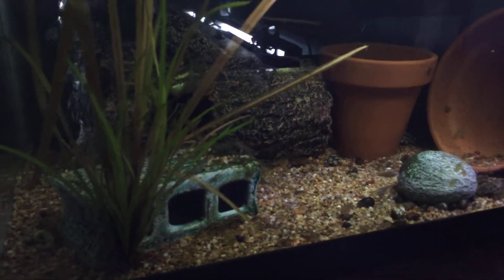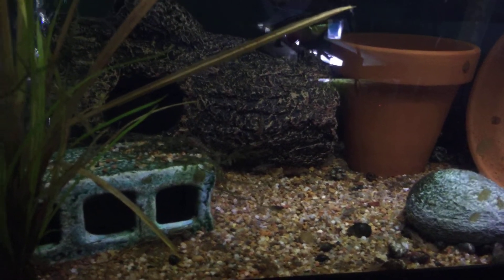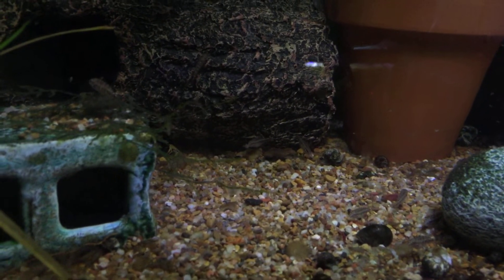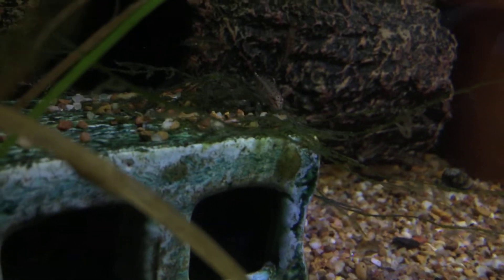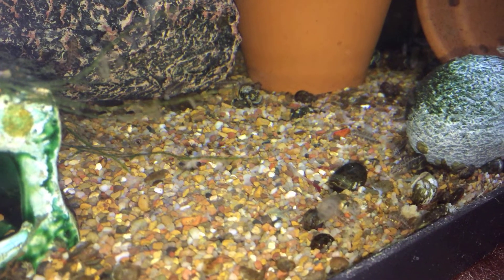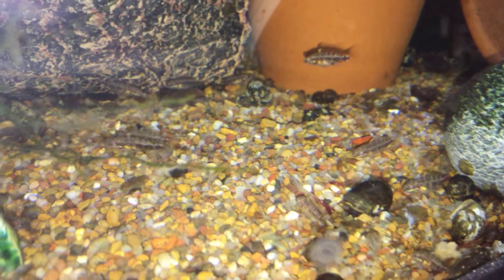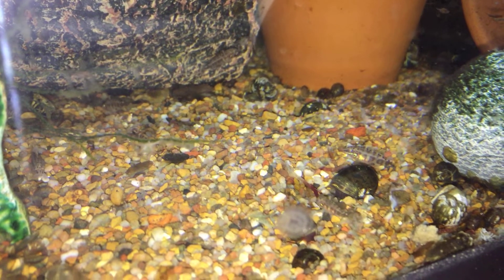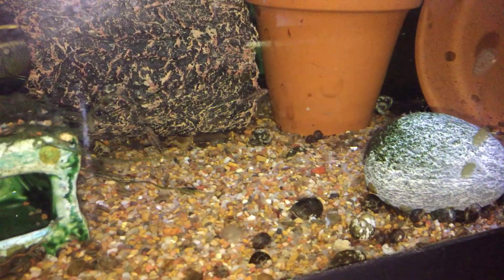Giant Krib, Rainbow Krib, Green Krib, Yellow Krib all common names for this CARES species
At long last we see the rare Kribensis Fry. Mom has them out grazing algae, and mulm, then they pick up whole frozen shrimp. Their rapid growth is likely due to daily water changes and 3-4 high protein feeds daily.